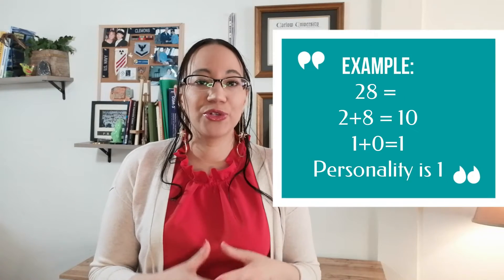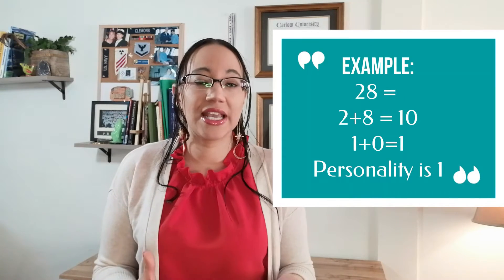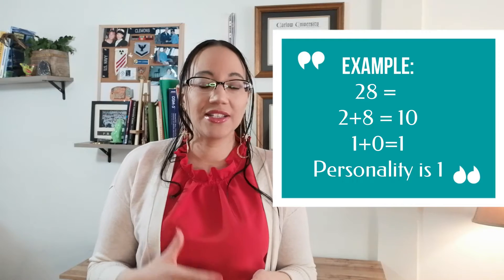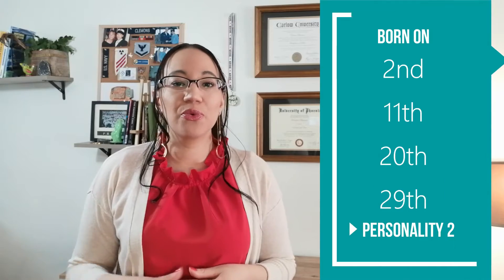Learn Numerology: Secrets of Personality Number 2 | Meaning of Number 2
This video introduces you to the number 2 in Numerology and the importance of the number 2  in Culture and Spirituality.

Support my creative work and research (You’ll receive SECRETS and special bonuses like 2022 Moon Calendar, A Copy of My Poetry Book, and Exclusive Human Design Research)

More Videos By Yours Truly

Chapters
00:00 Intro
00:32  How To Find Your Personality Number
00:47 Personality 2 Birth Day
00:55 Number 2 in Culture & Spirituality
2:33 Personality Traits Personality 2